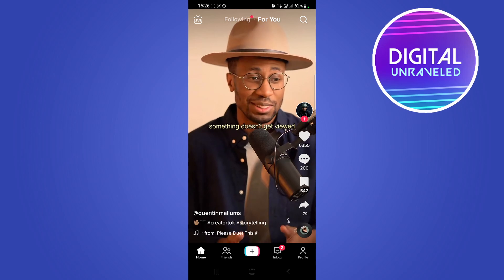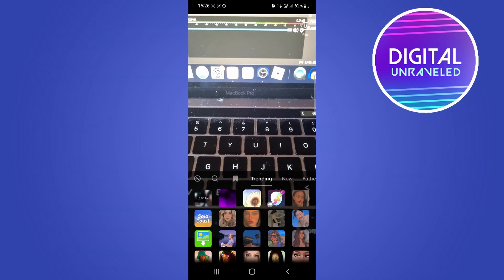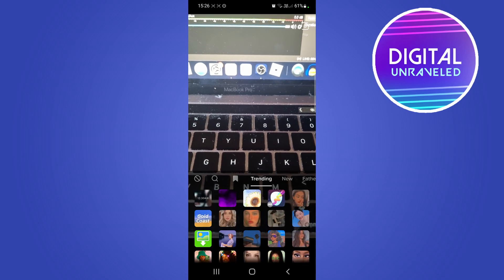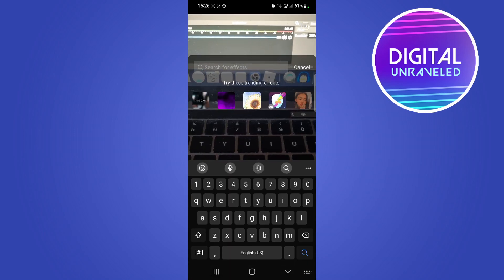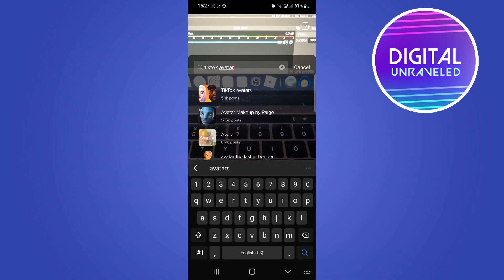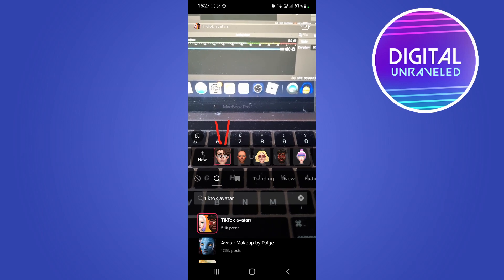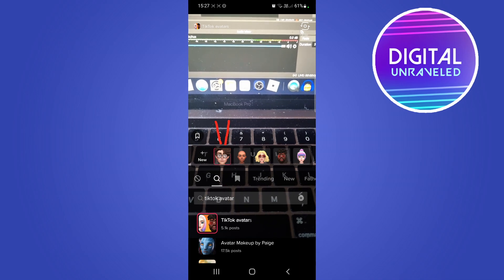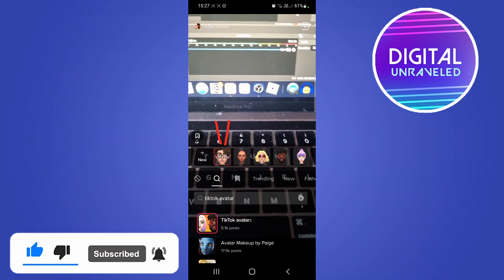Tiktok Avatar Missing (FIX!)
Do this if Tiktok Avatar is missing!